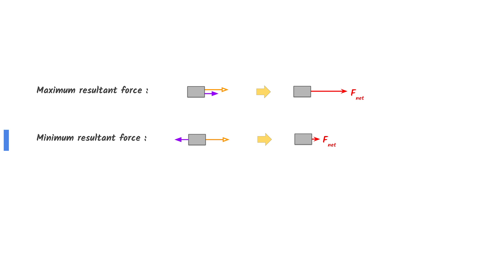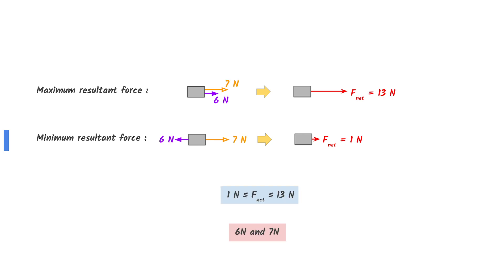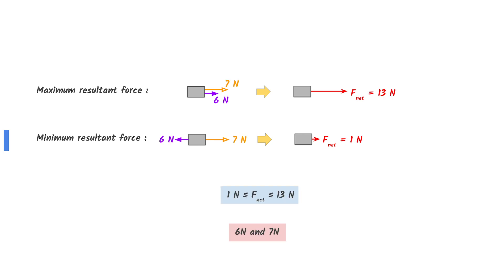IB Physics 2022 May TZ1 SL Paper 1 Q2